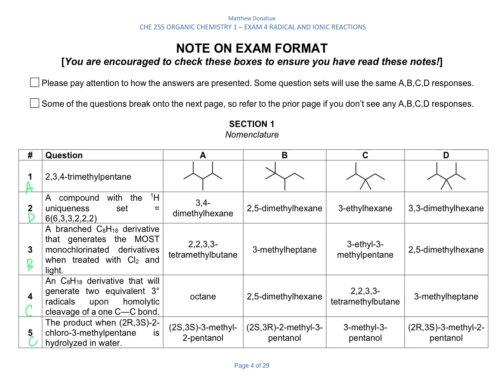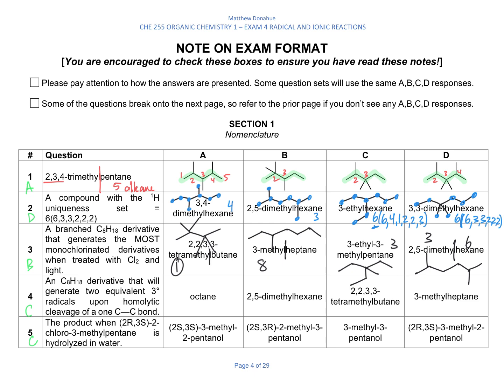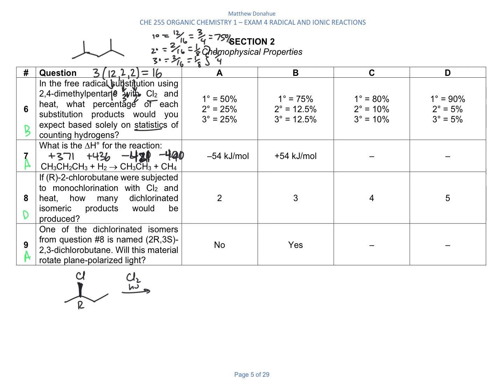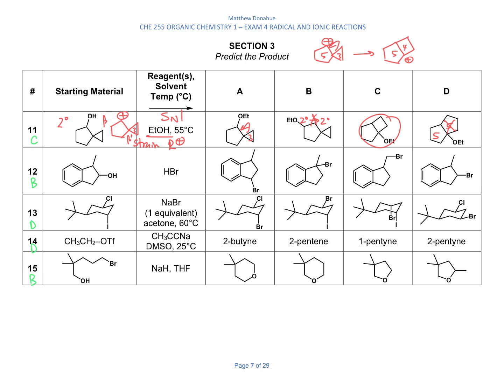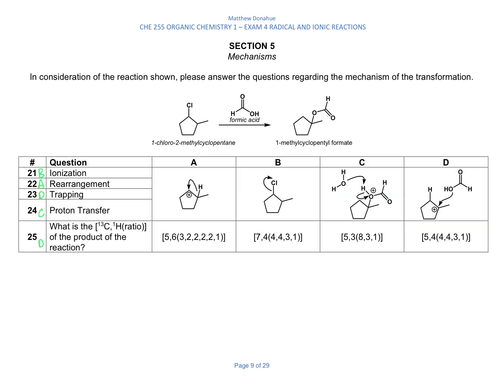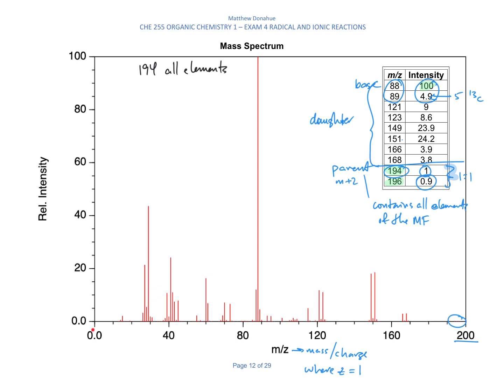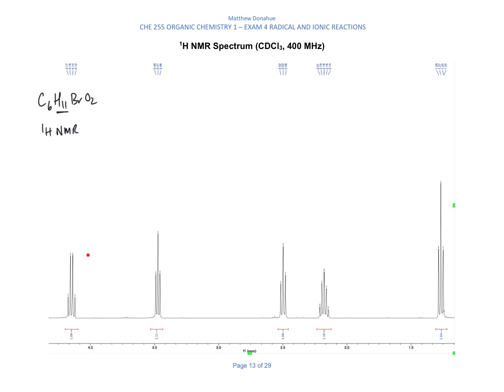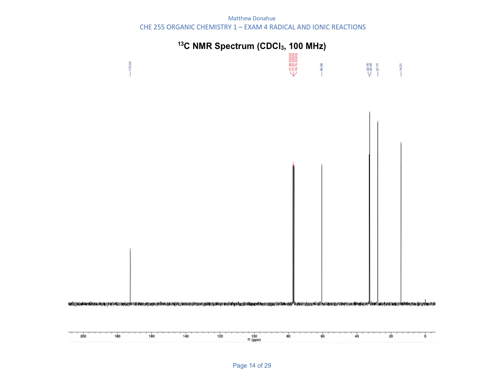2023 Fall CHE 255 Exam 4 Radical and Ionic Reactions 1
In this screencast, I review the fall 2023 organic chemistry 1 exam 4 on radical and ionic substitution reactions. While over an hour long, each question has a sufficient explanation of the chemical logic required to deduce the correct response. The exam has six sections each with five questions. The exam is multiple choice but the last section is on structure elucidation with IR, MS, 1H NMR, 13C NMR and 13C NMR DEPT spectra.